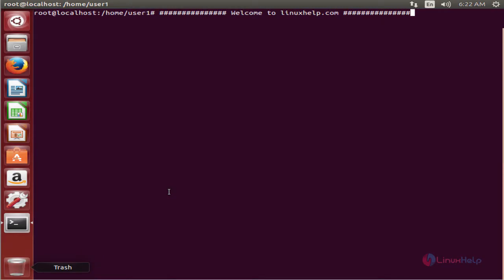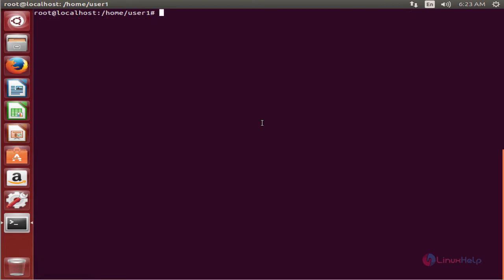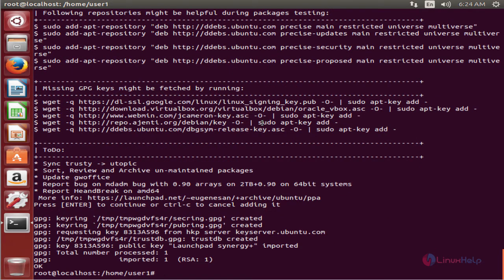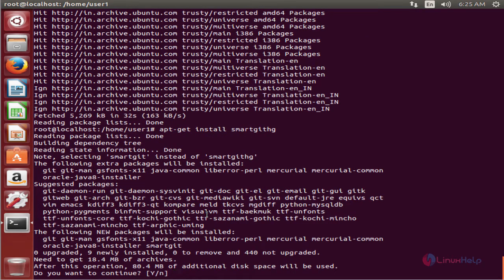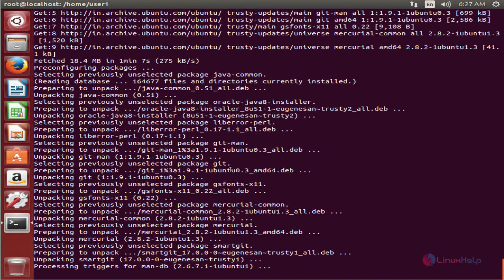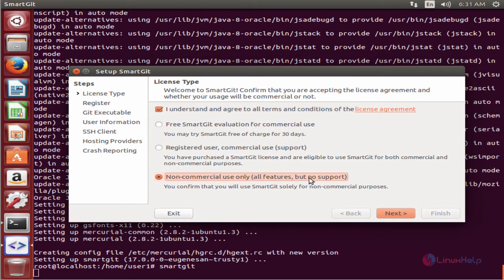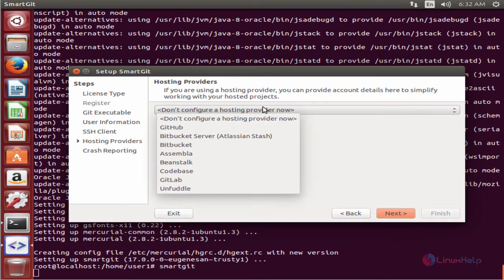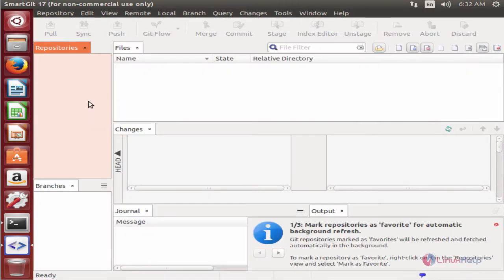How to install SmartGit on Ubuntu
This video explains the installation of SmartGit on Ubuntu. SmartGit/Hg is an open source, cross platform, graphical client for Git and Mercurial with SVN repositories.